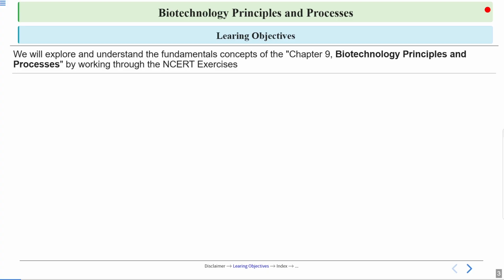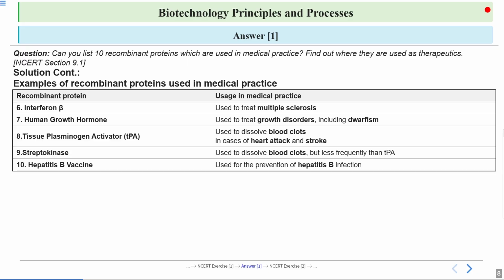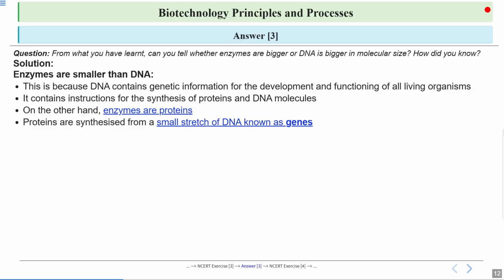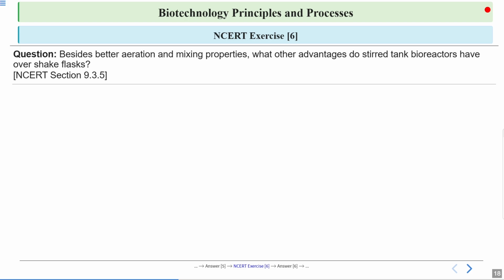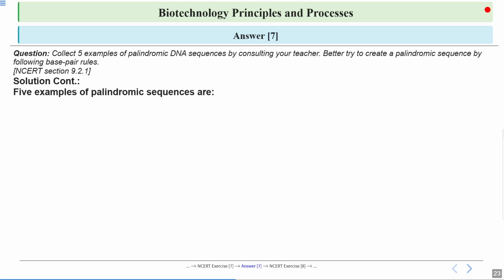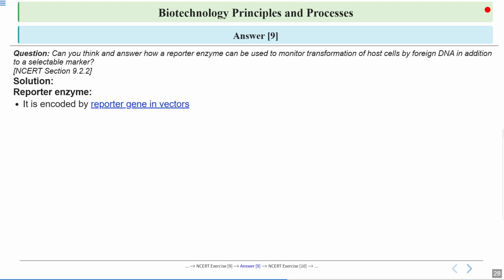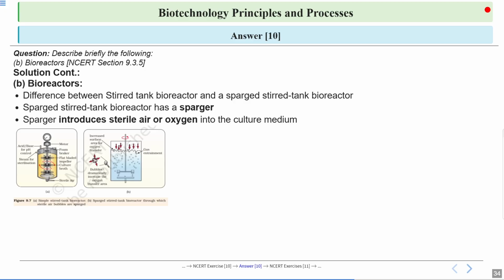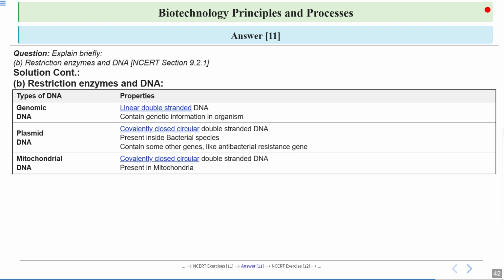Biotechnology Principle and Process NCERT Exercise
Subject: Biology
Programme Name: Biotechnolgy Principle and Processes
Course Name: Medical

📡 Key Features:
Syllabus-based Content